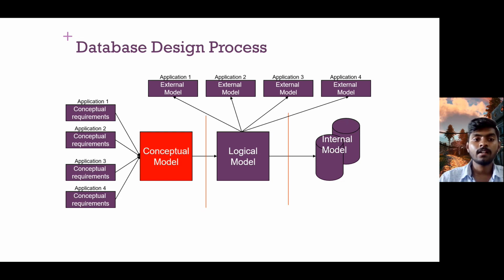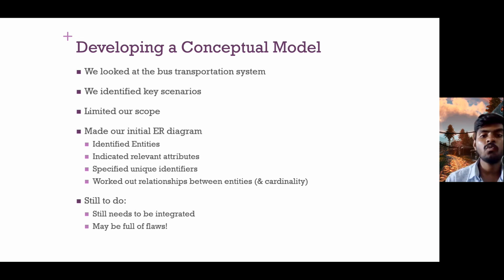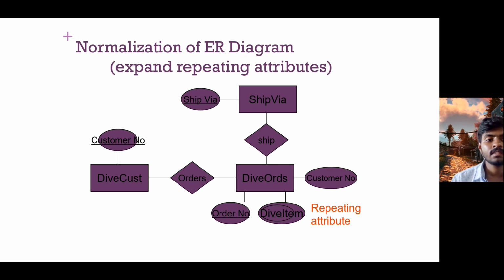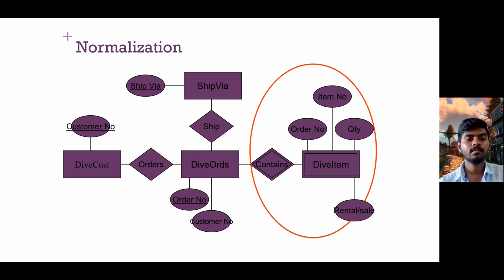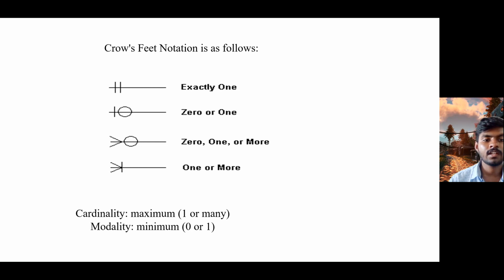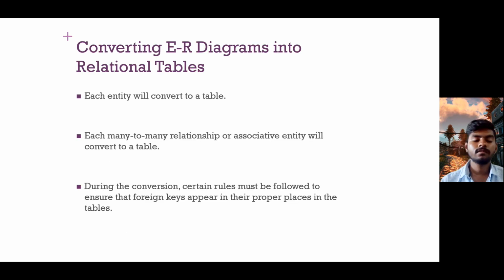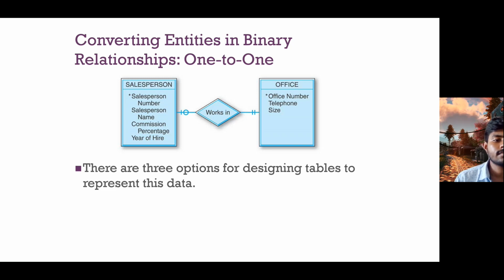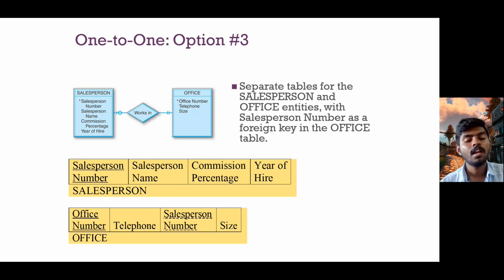DBMS Semiar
Hello Everyone My name is A.Sai Harsha
In this video i've Explained ER MODELS  and Converting them into TABLES